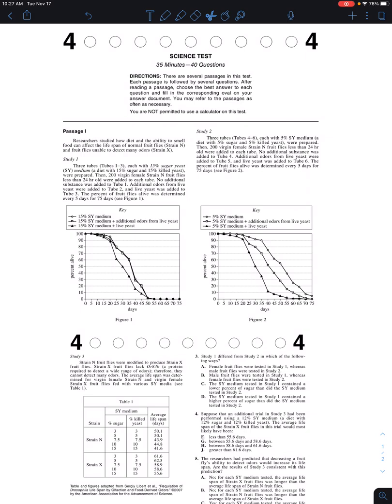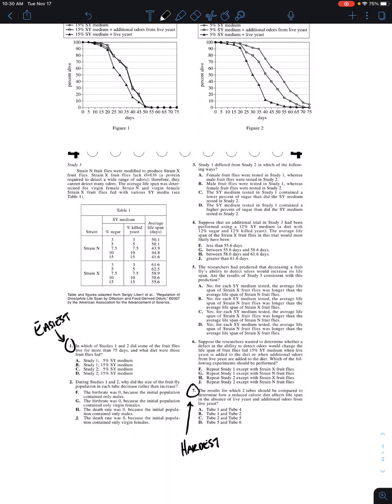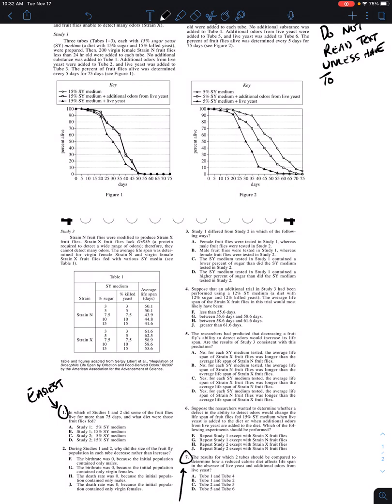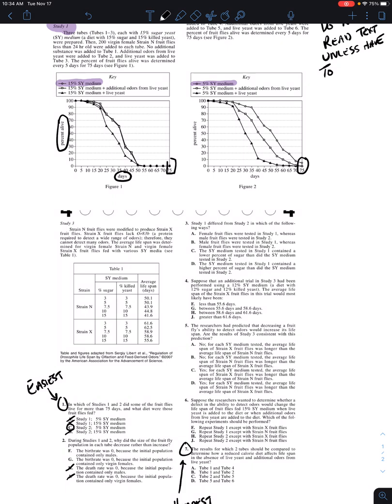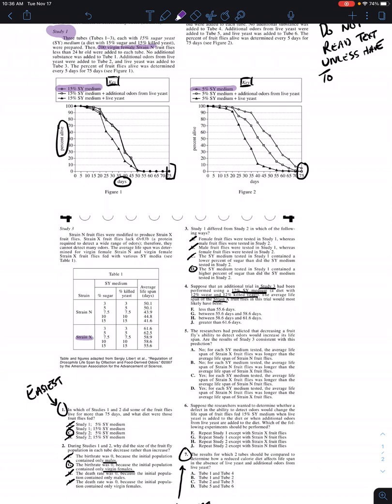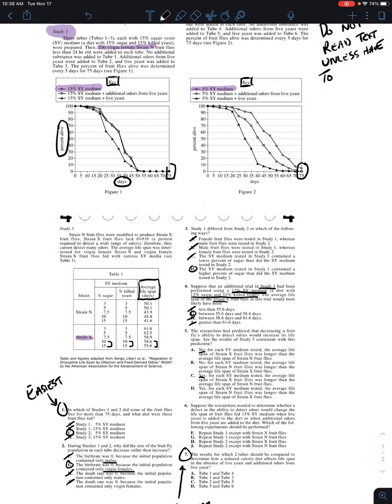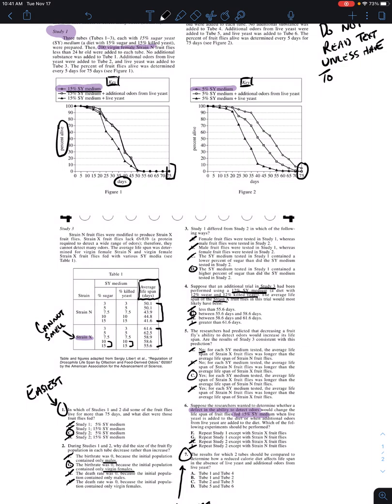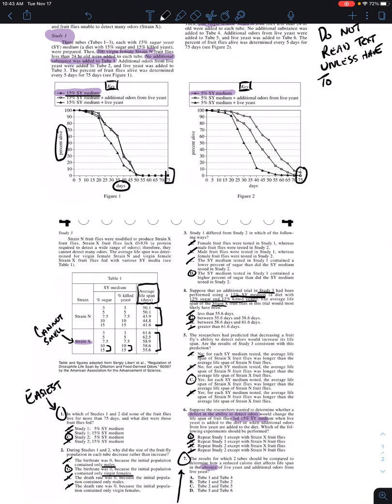Introduction to the ACT Science Section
We created a video to help you prepare for the science section on the ACT. If you're feeling lost and don't know how to best prepare for the test, then let this video be your starting point. This is the same strategy I used to get into Columbia, and I have helped thousands of students get into their dream schools with it.

If you need any help prepping, check out our website at Danielltutoring.com or follow us on Instagram for insightful videos on different parts of the ACT/SAT, as well as some college guidance.